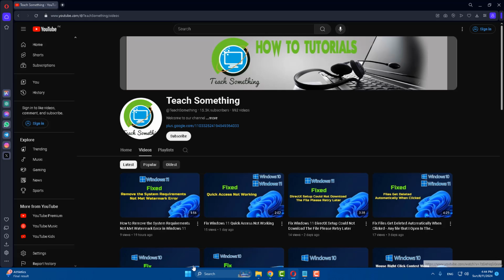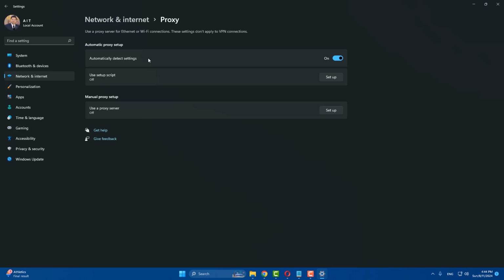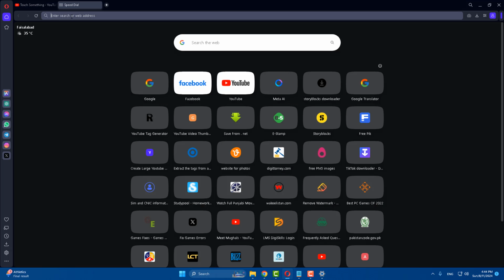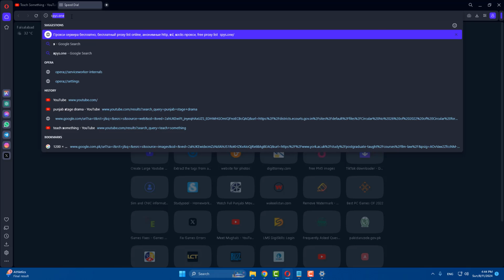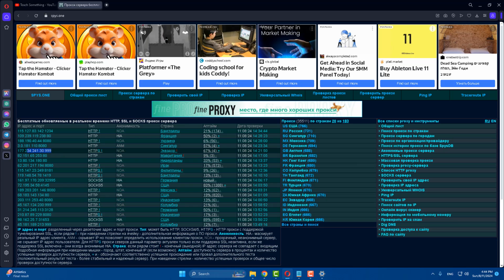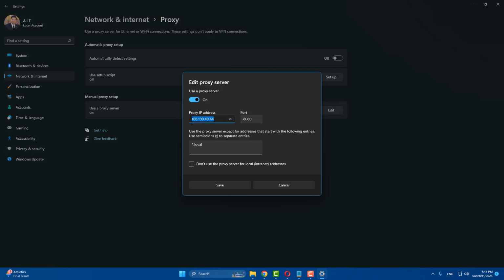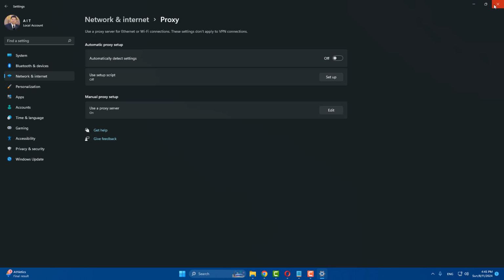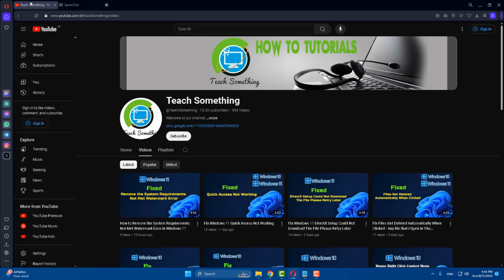How To Unblock A Website Blocked By Administrator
In this video tutorial i will teach you How To Unblock A Website Blocked By Administrator.